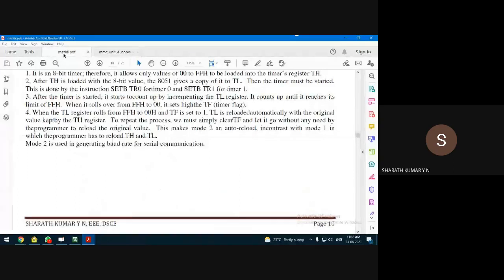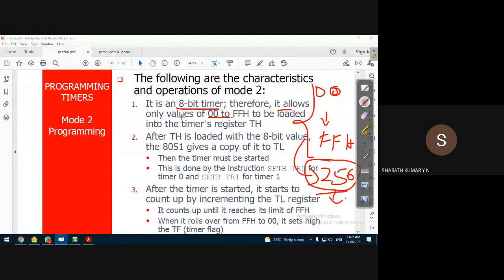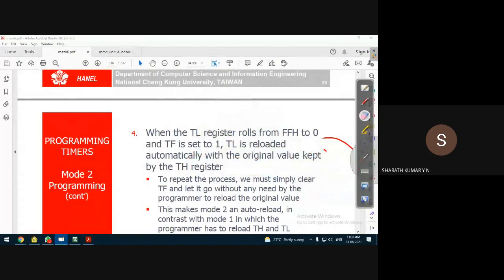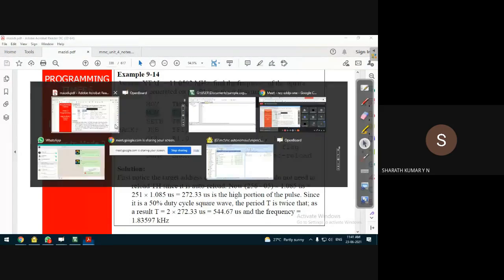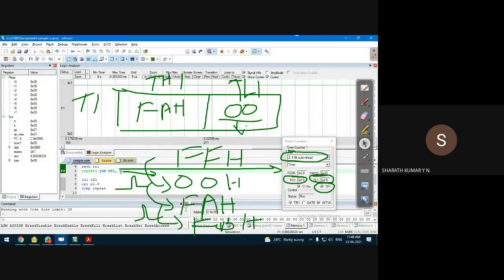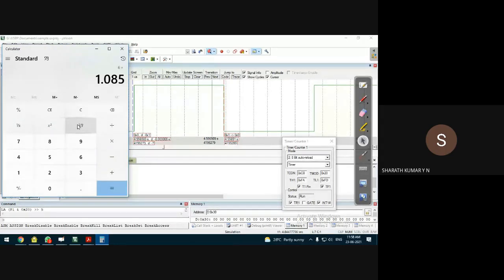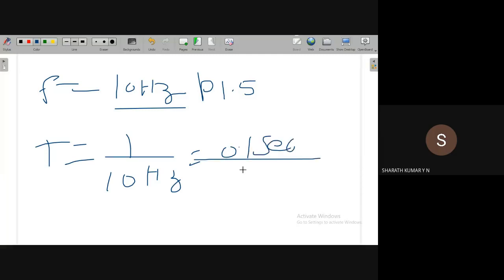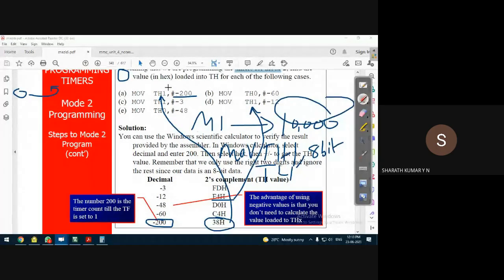MPMC 2021 06 22 at 22 47 GMT 7